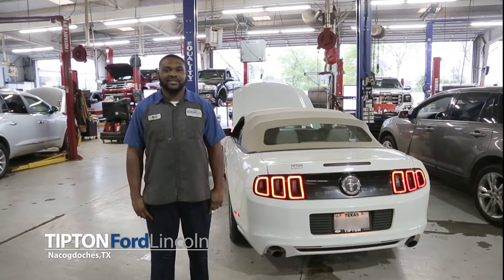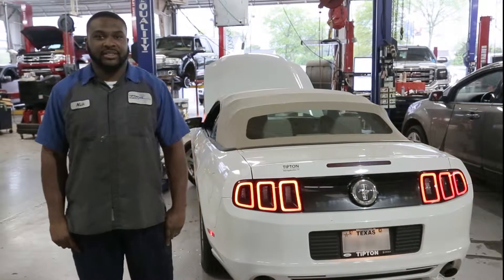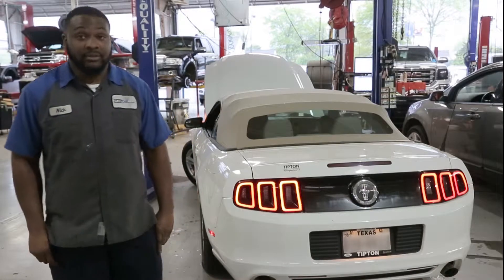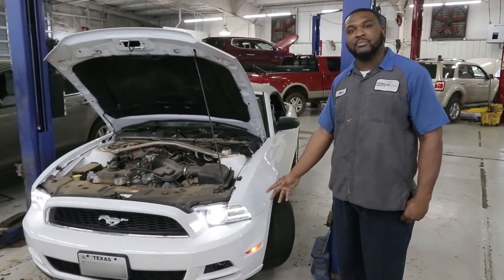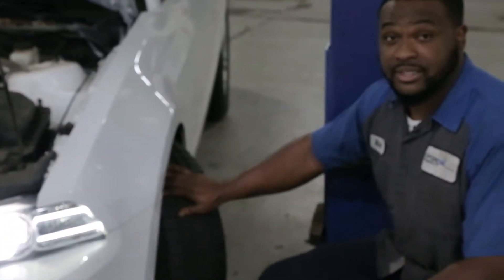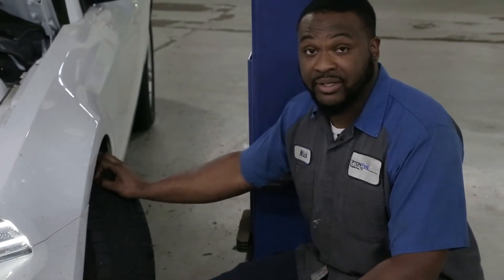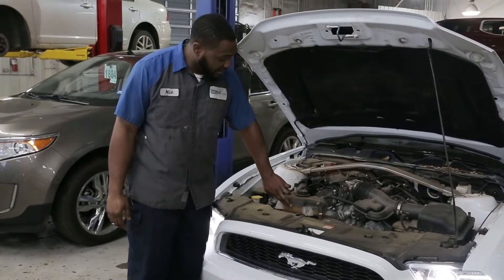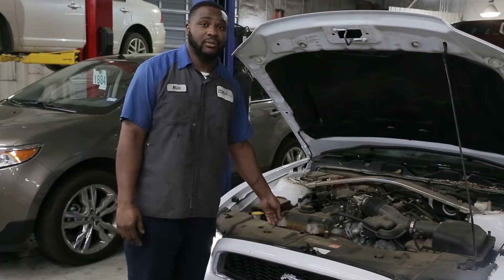Tipton Tips: Vehicle Check Before Trip